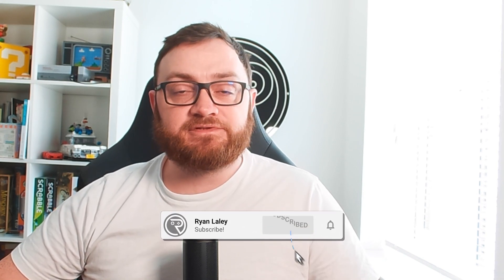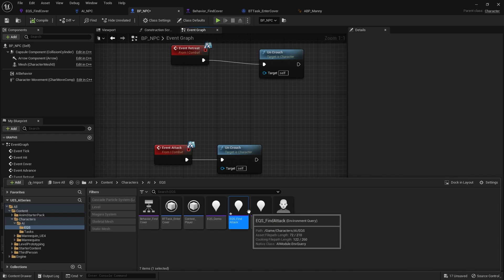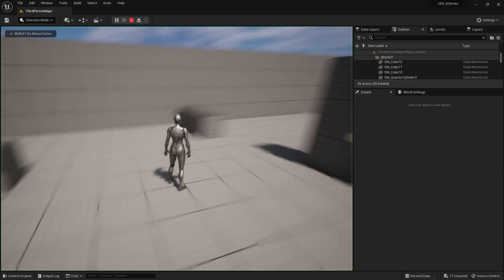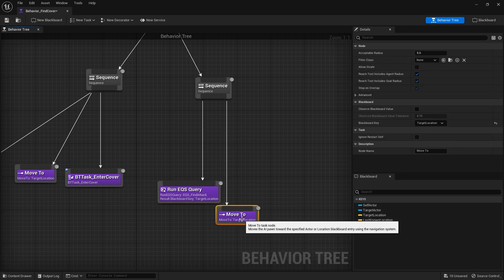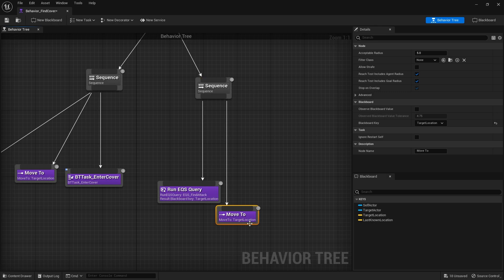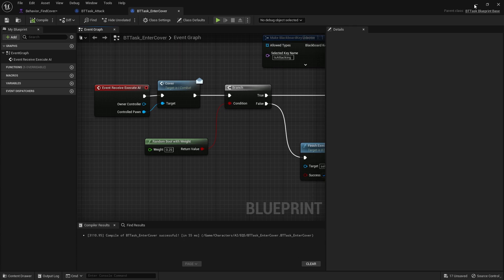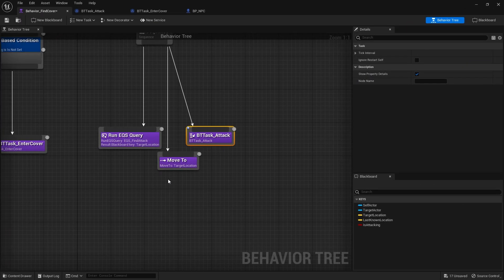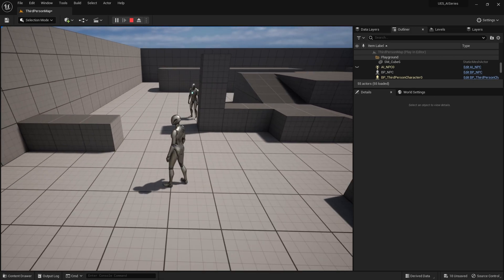Unreal Engine 5 Tutorial - AI Part 14: AI Using Cover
In Part 14 we get our AI using the cover to pop in and out of cover for attacking.